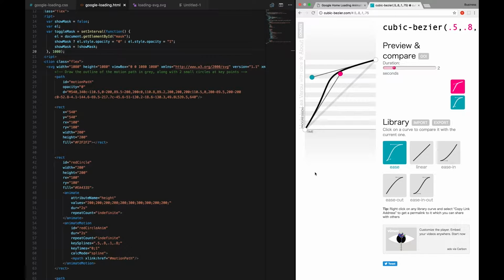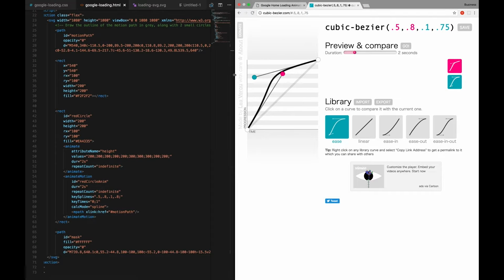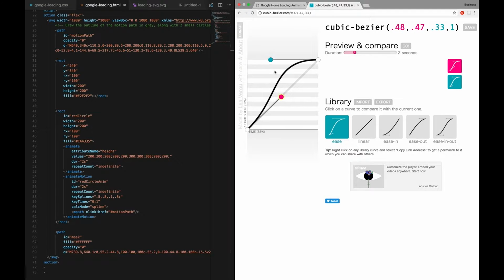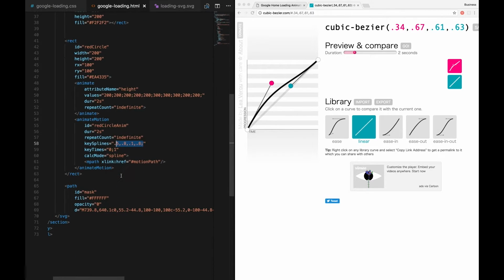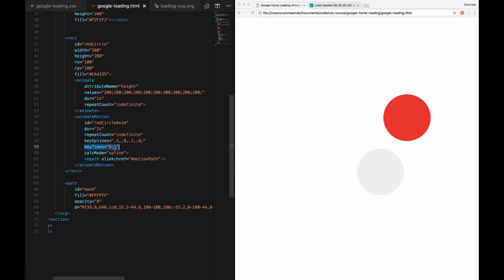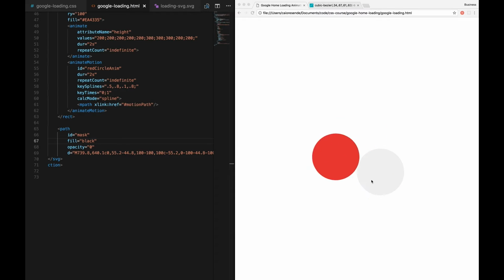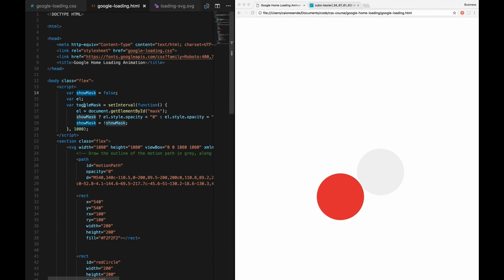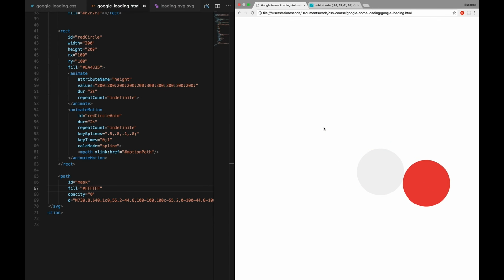CSS Tutorial: Easy SVG Animation| Part 3 of 3 | CSS Tips 002 | Sample Code | Cria Caio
Learn easy SVG Animation based on seamless Google Home app loading example.

This is our first animation CSS Tutorial. The idea here is to showcase simple, effective and usable css code to beautify the web and user interaction in general.